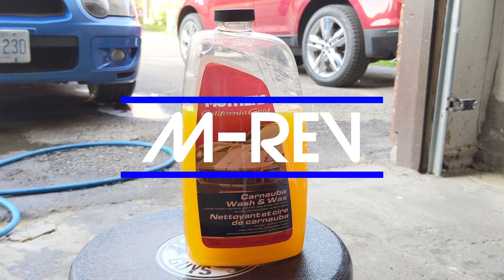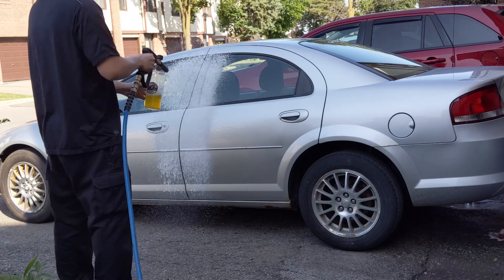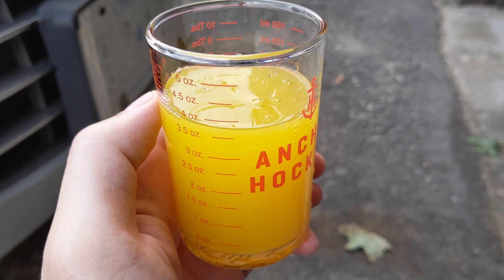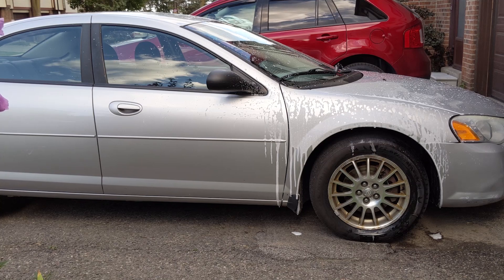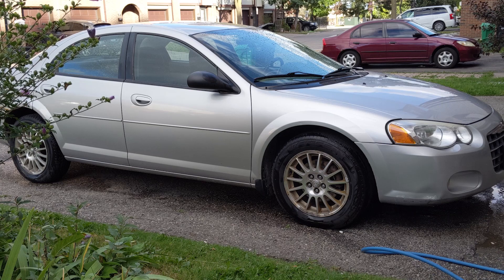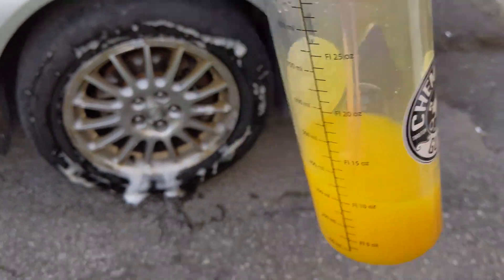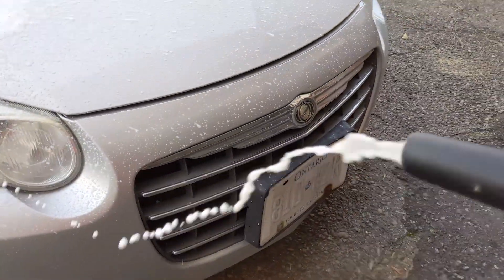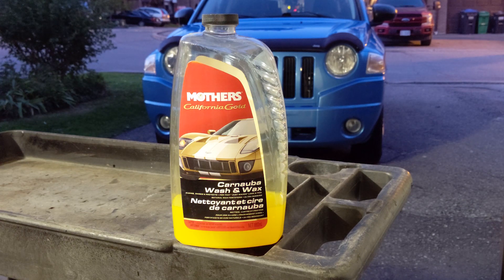Mothers Carnauba Wash and Wax foam cannon test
Mothers Carnauba Wash and Wax car wash soap used in a foam cannon. Find out if it's worth your time and money

Canada:
Mother's Carnuba Wash & Wax

My car wash station setup
Canada:
Sun Joe SPX3000
Pressure washer gun
3/8" Pressure washer hose
3/8" pressure washer fittings
Foam Cannon
1.1mm Orifice Mod

USA:
Sun Joe SPX3000
Pressure washer gun
3/8" Pressure washer hose
3/8" pressure washer fittings
Foam Cannon
1.1mm Orifice Mod